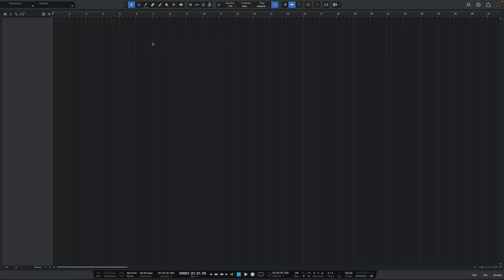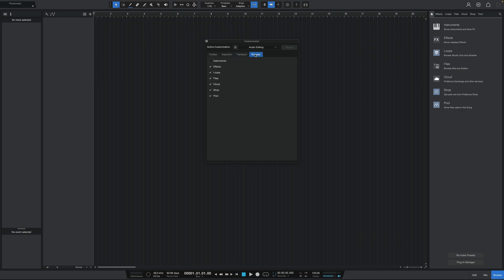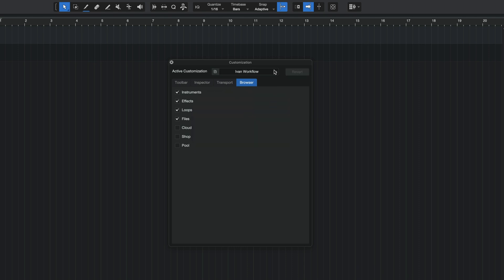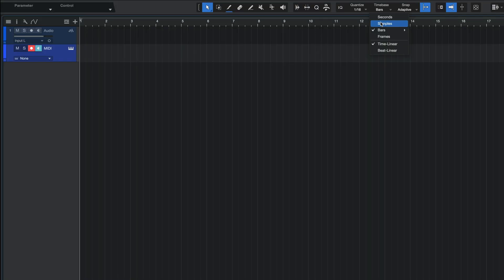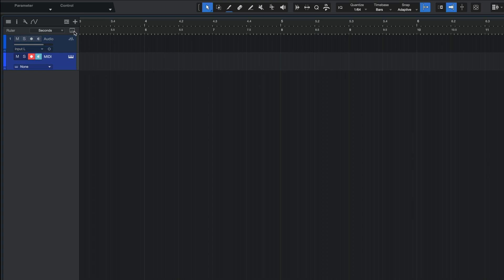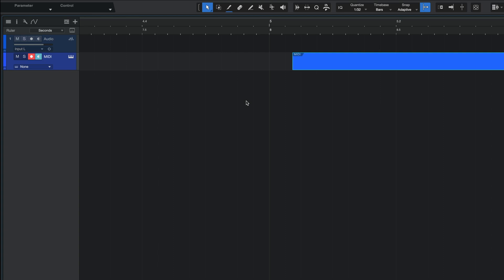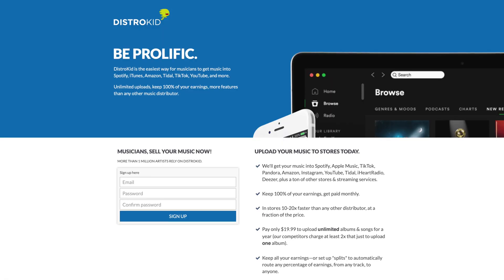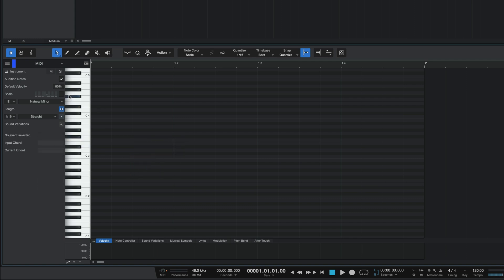Change These 5 Studio One Settings for a Better Workflow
⏰ Timestamps:
0:00 | Intro
0:07 | Setting 1
2:59 | Gift for You
3:27 | Setting 2
6:21 | Setting 3
7:08 | Setting 4
8:27 | Sponsor
9:13 | Setting 5

Studio One is a vast program with fantastic features that can help you create music, but unfortunately, not all of them are as obvious as we would like.

In this video, Ivan Calderon discusses five settings that he recommends changing to make your workflow smoother, more efficient, and ultimately more productive.